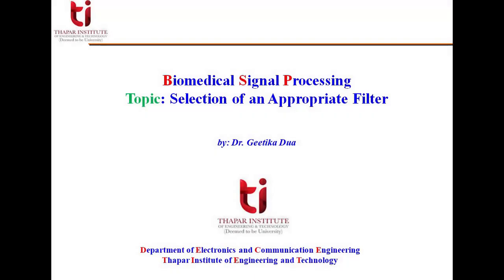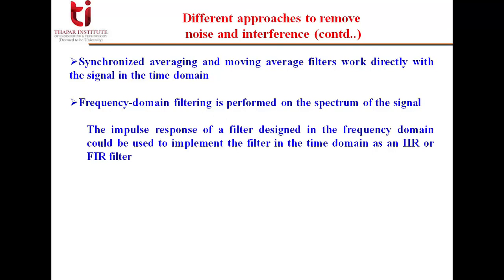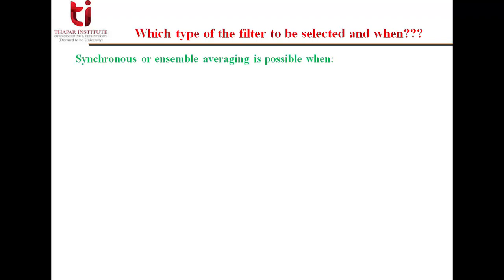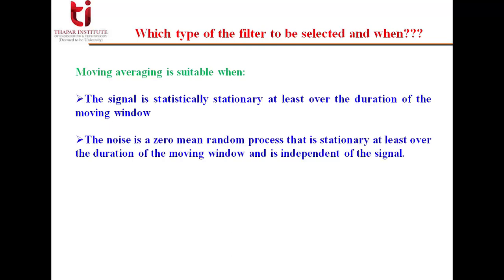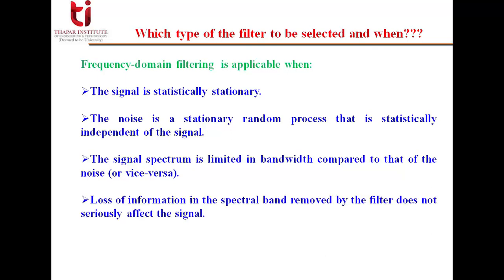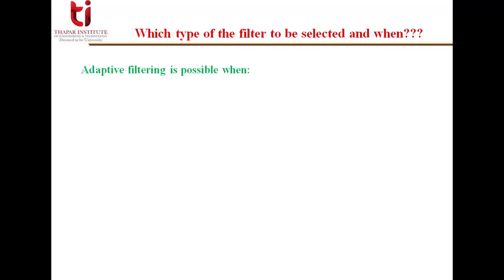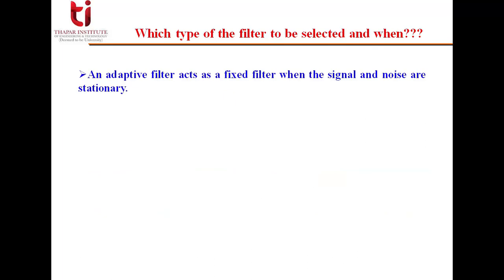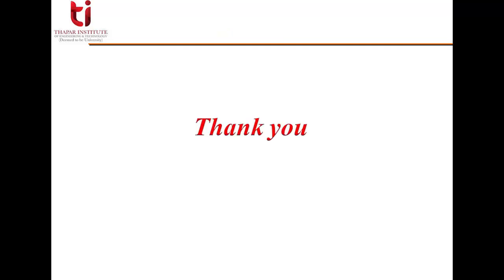Lecture 36.2 Selection of an Appropriate Filter